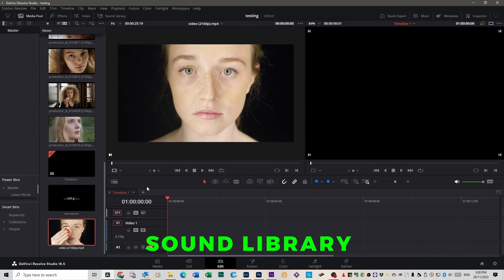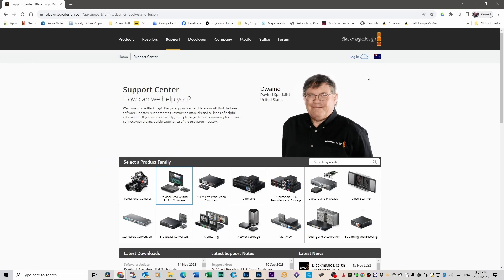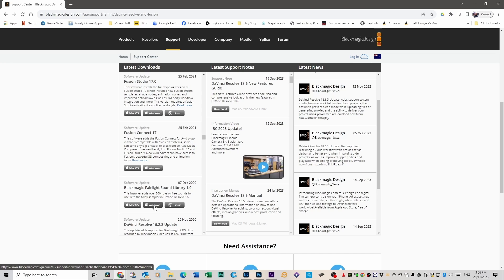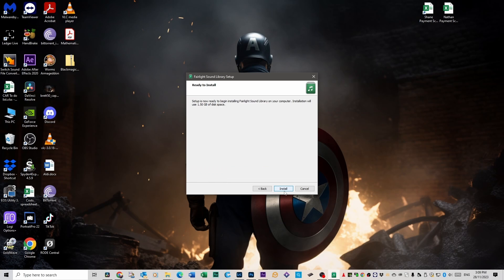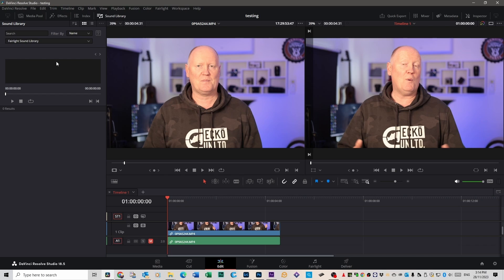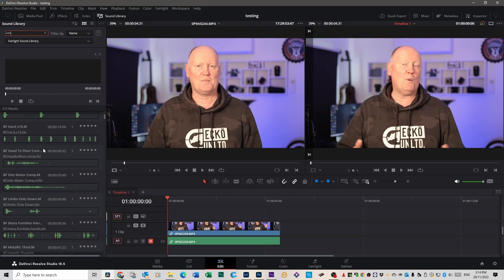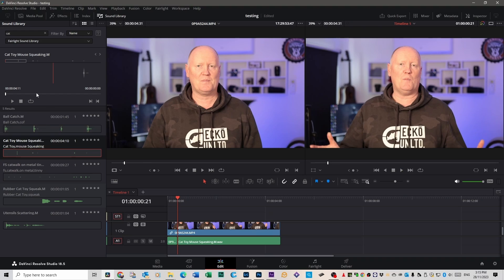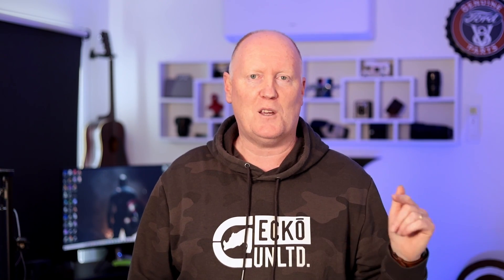How To Find the HIDDEN Sound Library in DaVinci Resolve 18.5!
The DaVinci Resolve Sound Library stands out as an excellent yet often overlooked aspect of DaVinci Resolve 18.5. In this tutorial, I'll show you how to get and install DaVinci's sound library.